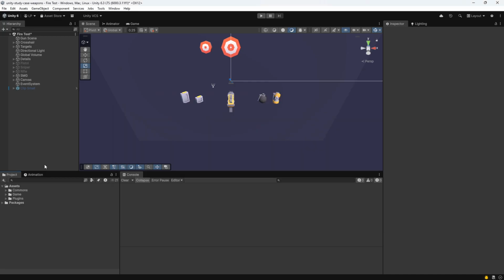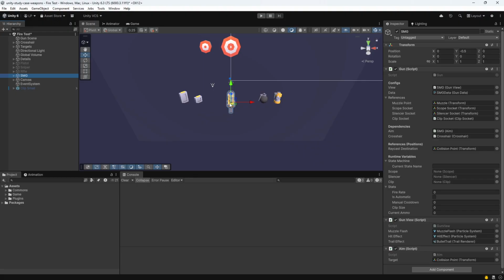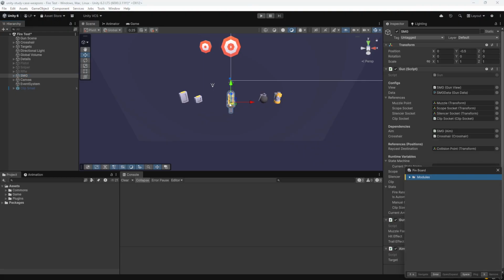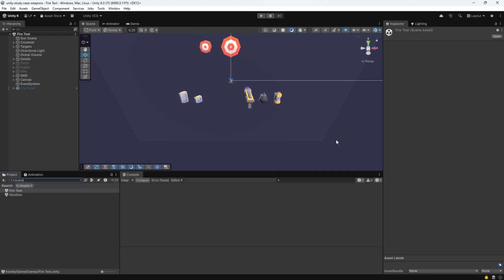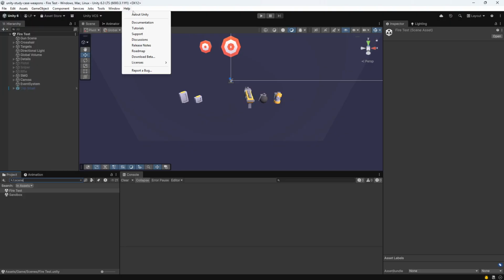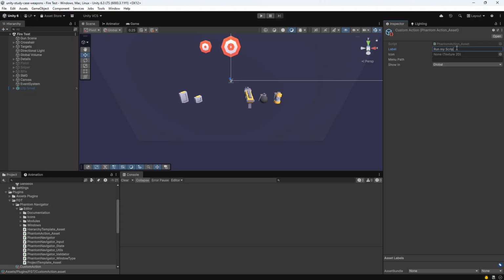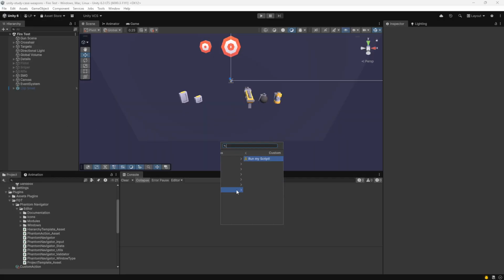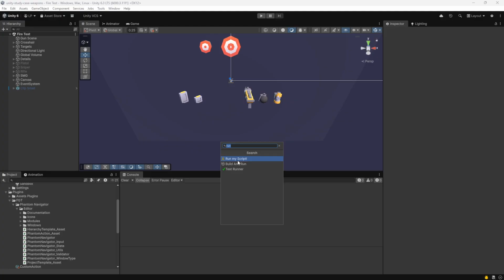Phantom Navigator - Overview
Soon to be in Unity Asset Store.